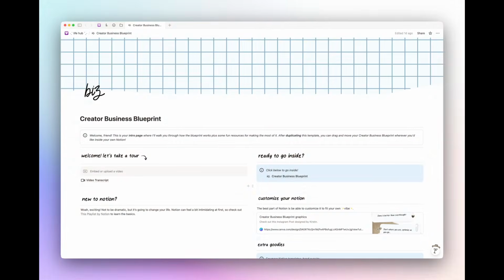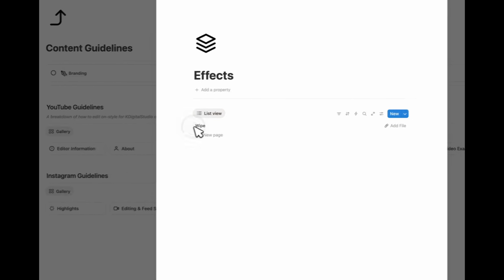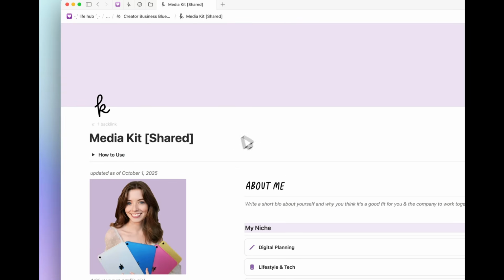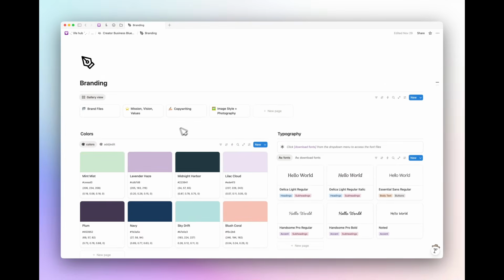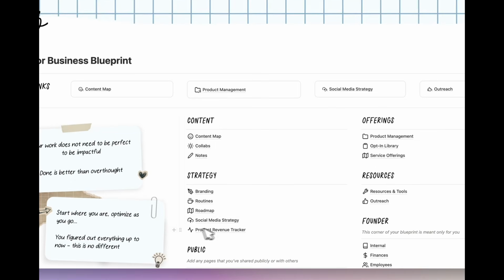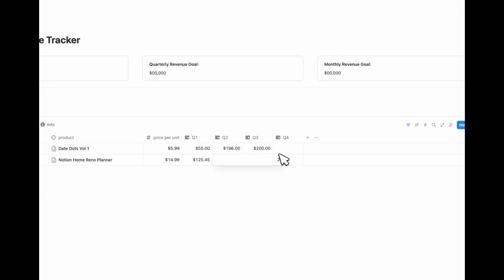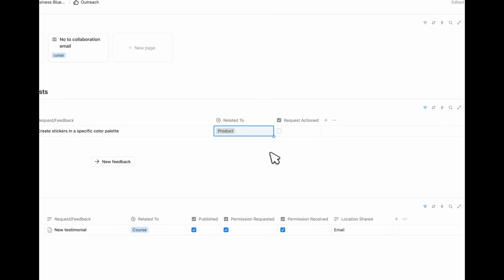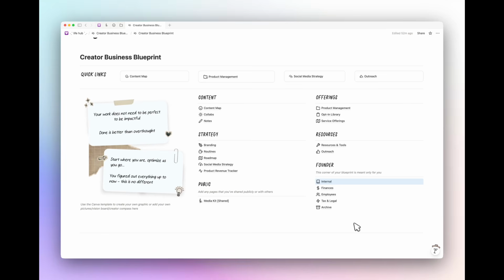THE ULTIMATE NOTION TOUR | How I organize my entire business with Notion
The ultimate behind-the-scenes tour of my Creator Business Blueprint in Notion — showing you every template, workflow, and system I use to run my entire creator business with clarity and ease

*🕘 Timestamps*
⊹ 0:00 – Why I built the Creator Business Blueprint
⊹ 0:38 – Intro page, video transcript, & Notion basics playlist
⊹ 1:42 – Customizable graphic + Canva template
⊹ 2:47 – Quick Links overview & how to personalize them
⊹ 3:38 – Template categories: content, strategy, offerings, resources
⊹ 5:03 – Inside the Content Map
⊹ 5:27 – Archives, hashtags, ideas & platform-filtered views
⊹ 6:01 – Content calendars & scheduling
⊹ 6:35 – Published content vs. in-progress content
⊹ 6:46 – Content guidelines (brand consistency)
⊹ 7:14 – YouTube & Instagram style guides
⊹ 8:36 – Effects, templates, thumbnails & editor notes
⊹ 9:03 – Video examples & keeping a creative benchmark
⊹ 9:23 – Instagram highlight & feed style
⊹ 9:42 – Quick-add content idea button
⊹ 10:26 – Full content planning template workflow
⊹ 11:20 – Short-form vs. long-form pages
⊹ 11:57 – Weekly content snapshot
⊹ 12:52 – Multi-platform sorting (IG, YouTube, TikTok, etc.)
⊹ 13:31 – Archived published content
⊹ 14:09 – Why I use this template for all my content
⊹ 14:53 – Collabs hub: affiliates, sponsorships, partnerships
⊹ 15:52 – Tracking commissions, deliverables & statuses
⊹ 16:24 – Media kit template overview
⊹ 16:44 – Updating analytics, toggles, demographic info
⊹ 17:37 – Features, press, testimonials & past partnerships
⊹ 18:23 – Offerings section (rates & service descriptions)
⊹ 20:00 – Shared/public templates vs. private pages
⊹ 20:41 – Strategy hub overview
⊹ 21:18 – Branding: mission, tone, values & brand files
⊹ 22:07 – Typography, colors & downloadable brand assets
⊹ 23:47 – Archiving & updating brand files
⊹ 24:29 – Copywriting, image style & photography notes
⊹ 24:46 – Business routines + weekly work structure
⊹ 25:24 – Roadmap: goals by year, cycle & timeline view
⊹ 26:57 – Timeline mode & goal tracking
⊹ 27:28 – Social media strategy hub
⊹ 27:40 – Keyword research database
⊹ 28:06 – ChatGPT prompt library for creators
⊹ 29:06 – Weekly workflows for repurposing content
⊹ 30:55 – Content opportunities & pin-making checklist
⊹ 31:08 – High-performing vs. low-performing content
⊹ 32:28 – Product Revenue Tracker intro
⊹ 32:47 – Product management: ideas → production → launch
⊹ 33:56 – Product types, statuses & prioritizing work
⊹ 34:46 – Simple product template walkthrough
⊹ 36:00 – Freebies, updates & refresh cycles
⊹ 36:37 – Bug-tracking workflow
⊹ 37:23 – Add-an-idea button
⊹ 38:05 – Linking product revenue to product management
⊹ 38:12 – Goal-setting for revenue
⊹ 40:04 – Tracking quarterly revenue & units sold
⊹ 41:07 – Auto-calculating progress & pricing decisions
⊹ 42:02 – Viewing revenue info at a glance
⊹ 42:47 – Opt-in library for freebies & lead magnets
⊹ 44:06 – Service offerings: workshops, mentorships, courses
⊹ 45:14 – Course/worship production template
⊹ 46:31 – Launch checklist & deliverables
⊹ 47:11 – Resources library for learning & skill-building
⊹ 47:36 – Outreach: email templates & canned responses
⊹ 48:12 – Requests, feedback & tracking permissions
⊹ 49:11 – Testimonial database
⊹ 50:17 – Founder Corner overview
⊹ 50:31 – Internal page: storing business files
⊹ 51:07 – Finances: recurring expenses & value evaluation
⊹ 52:10 – Employees: portals, onboarding & synced sticky notes
⊹ 54:40 – Employee dashboards in action
⊹ 55:10 – Tax & legal organization
⊹ 55:55 – Archiving templates & pages
⊹ 56:09 – Final thoughts + who this system is for
⊹ 56:52 – Closing + links to the template & next video

*🔎 Products & Deets*
⊹ amazon storefront